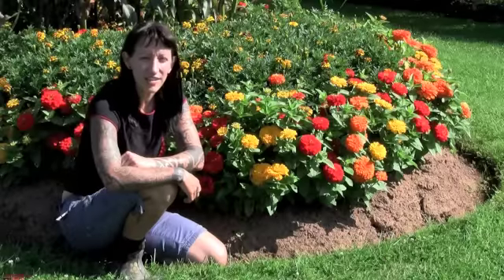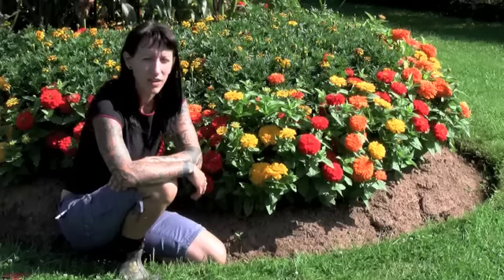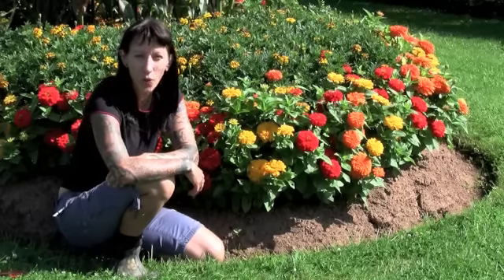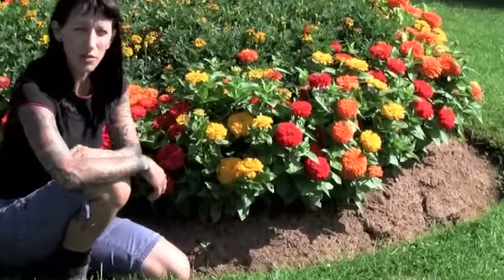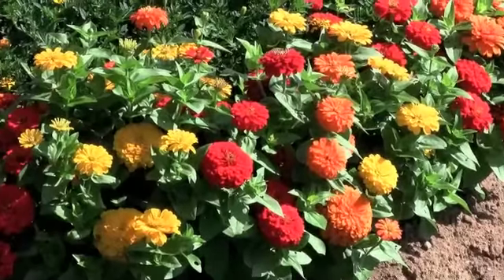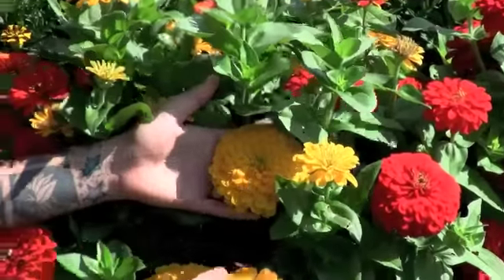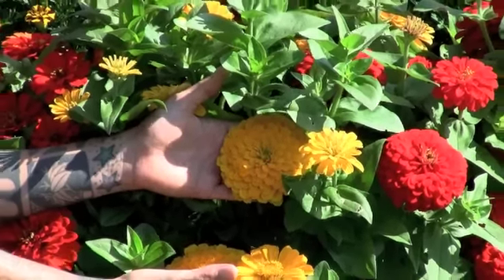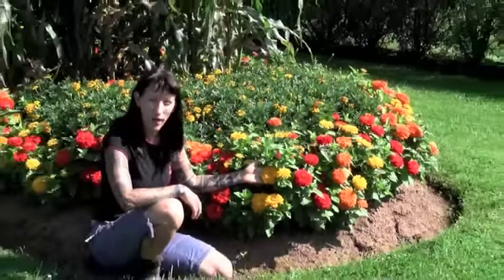Magellan Mix From Seed - Veseys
See the great results you can achieve from growing Vesey's Magellan Zinnias from seed.Your FREE subscription to the Vesey's family of gardening catalogues

Happy Gardening!